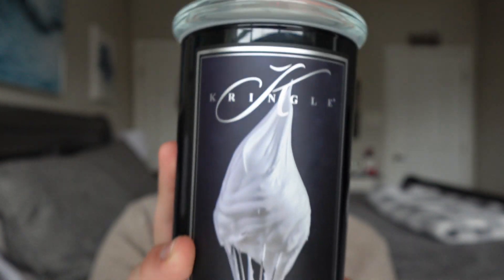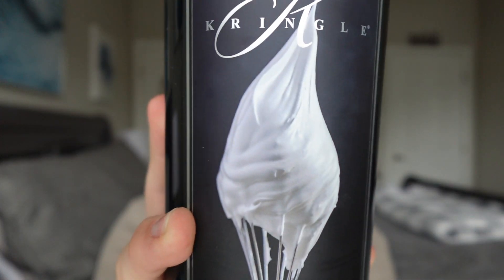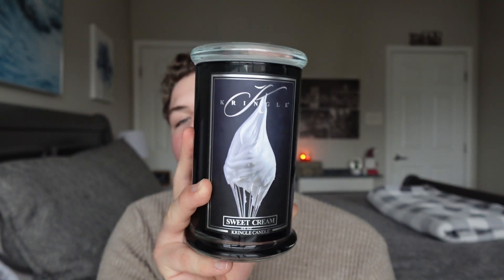Kringle Candle Reserve January 2024 Launch | First Impression Sniffs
Hey friends! Happy Thursday! Guess what... we have a new Kringle Candle Reserve launch next week - YAY! Let's sniff through these 5 new reserve fragrances that will be launching on Thursday, 1/11. In this video we will be just sniffing through these and I will give my thoughts on the cold smell. I do plan on getting individual post-burn reviews out BEFORE the launch, so expect those early next week.

SOME INFO YOU NEED TO KNOW ABOUT THIS LAUNCH:
- 5 New Reserve Fragrances: California Cab, Midnight Rose, Silk Sheets, Sprinkled Macaroons, & Sweet Cream!
- As usual, they will all be in the 22oz black apothecary jar, 100% soy wax
- These are limited in supply, so act fast! They are expected to sell fast!

*Kringle Candle did send these in PR, all opinions are my own!*